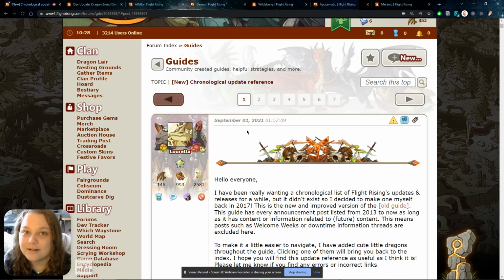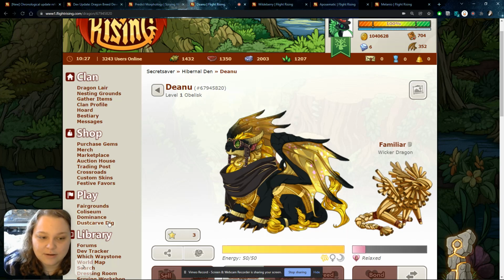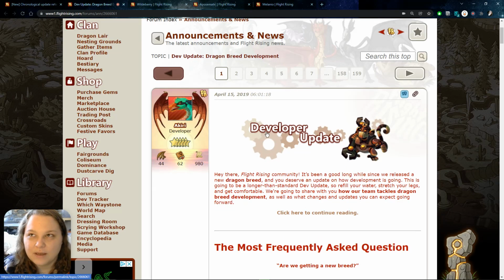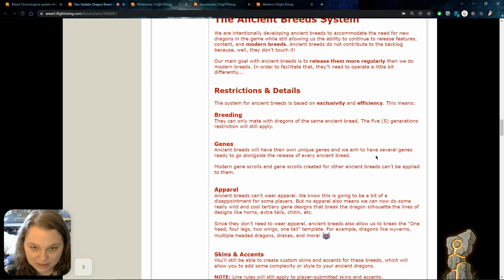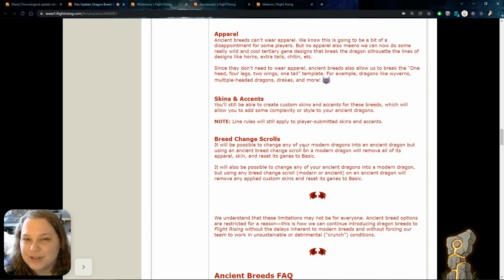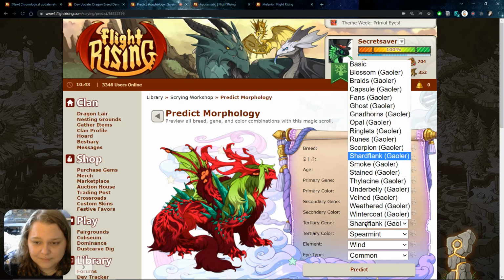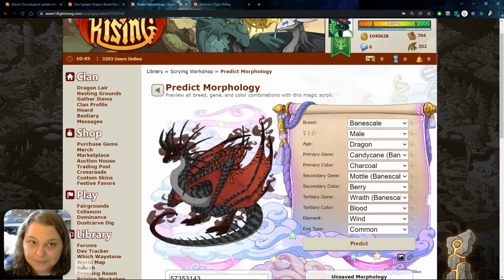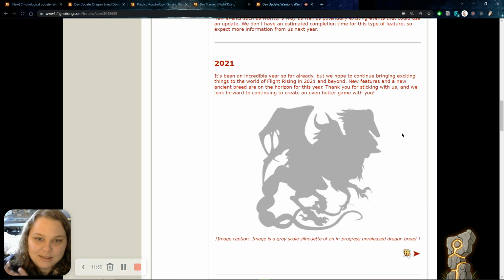[Flight Rising] What's New? Breeds